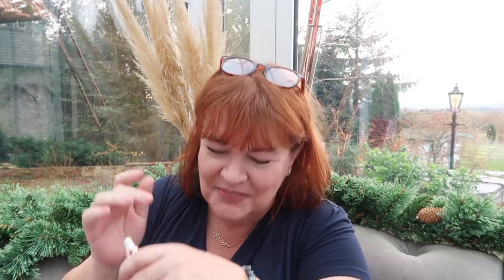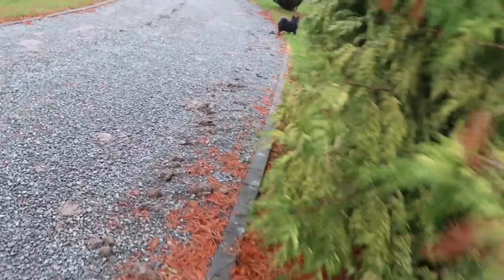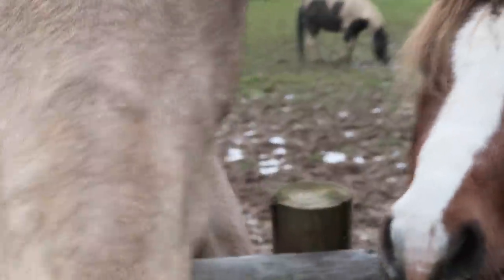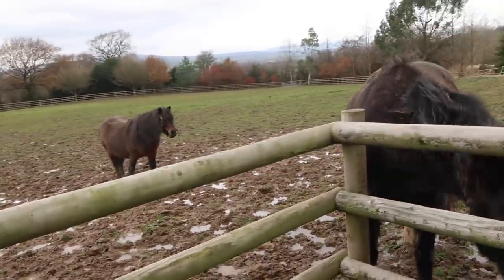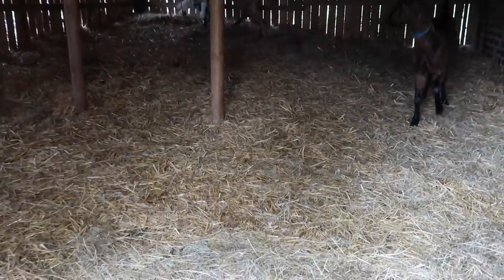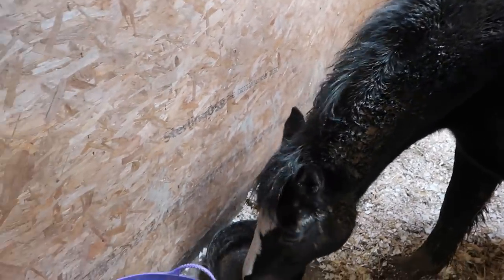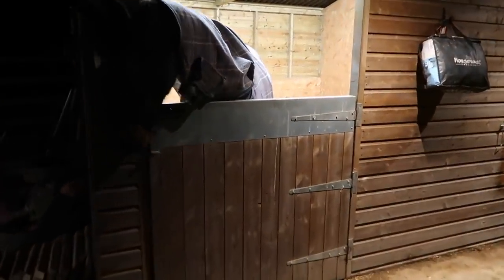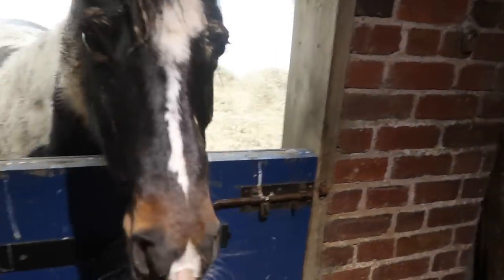14th December Advent and the horses day and night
Hi Guys, here are the horses, Danny, Aurora, Stella, Dora, Dewi and little jojo love fawn xxx